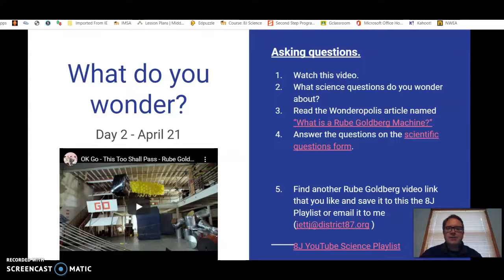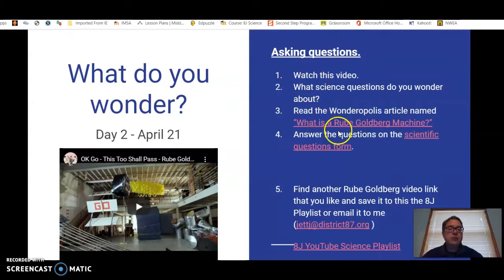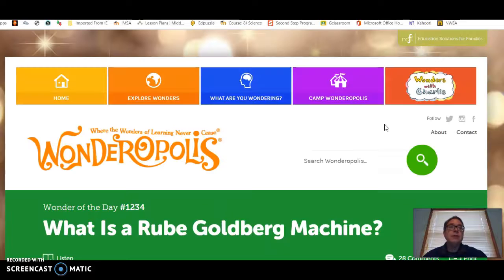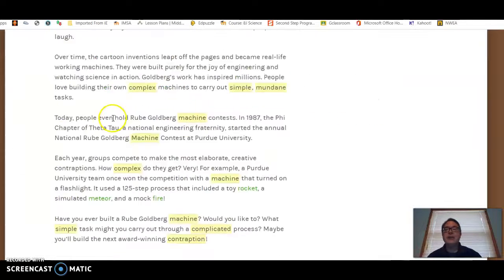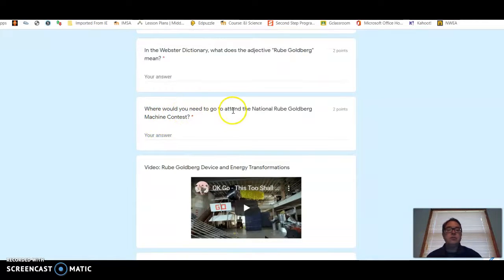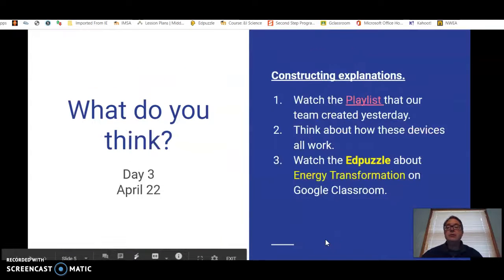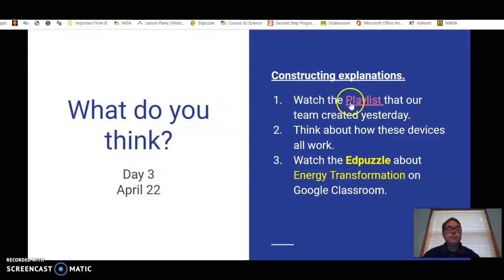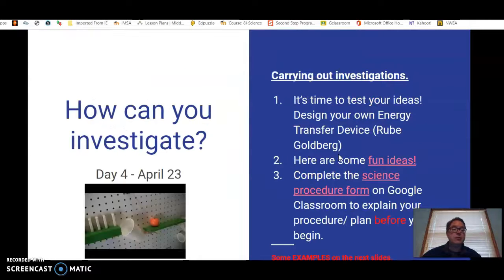RGM Day 2 and 3